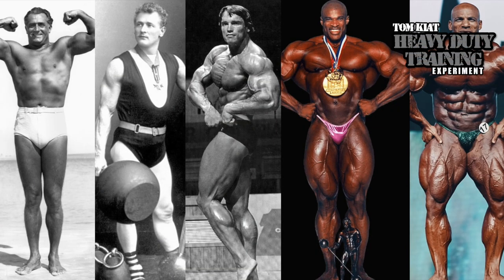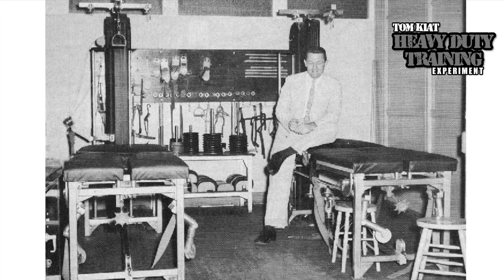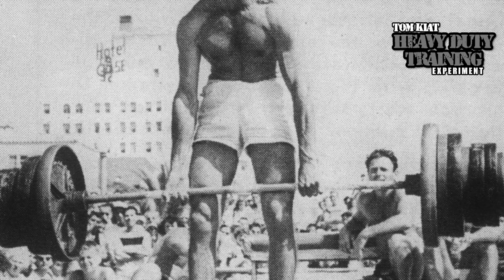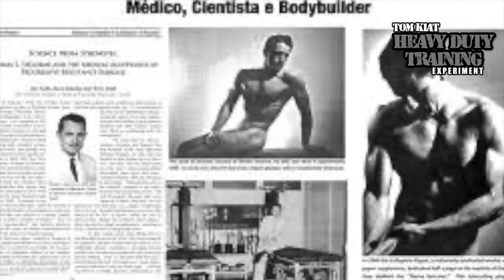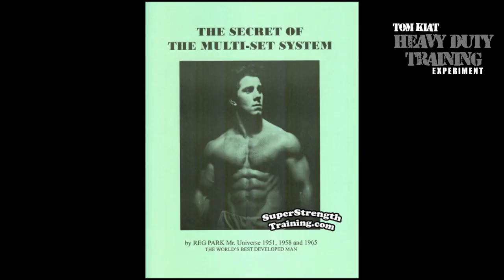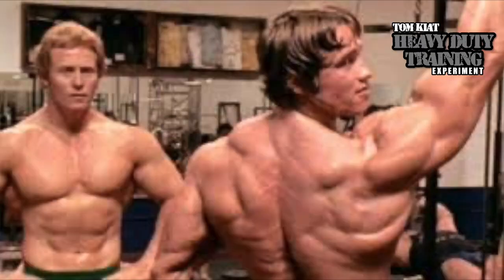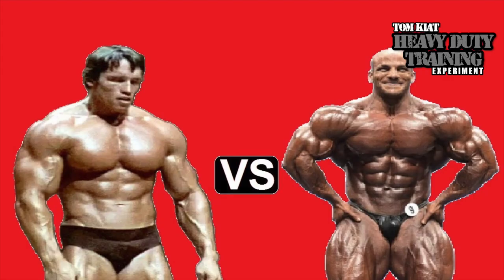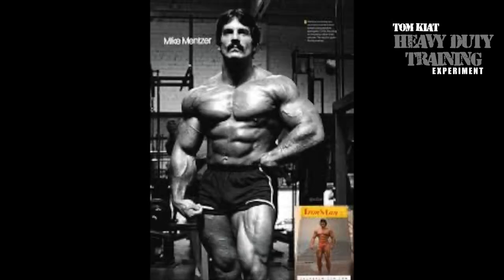HEAVY DUTY EXPERIMENT EPISODE 5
The Heavy Duty Experiment. Using High Intensity Training, popularized by Arthur Jones, Mike Mentzer, Dorian Yates and demonstrated in Tim Ferriss' book The 4 Hr Body, Tom Kiat, former Natural Mr Natural Canada, Pro Natural Bodybuilder and Exercise Conditioning Coach to athletes, celebrities and executives is documenting his journey to extend the limits of high performance.  At age 51, using only exercise resistance bands, a bench, pull up bar and dip bar, Tom will document the process in his quest to make muscular improvements as efficiently as possible without the use of any performance enhancing drugs or supplements.